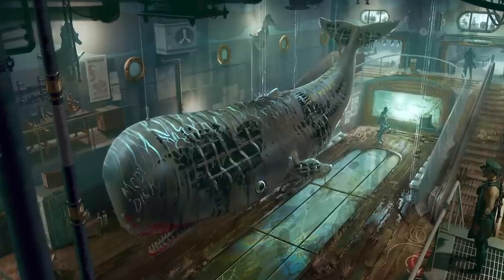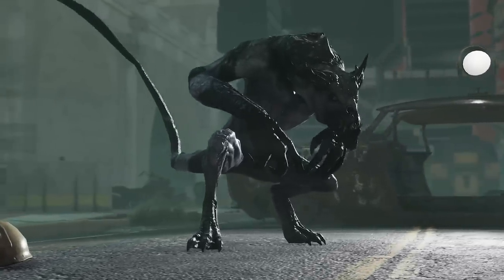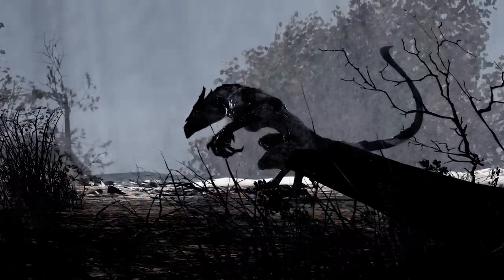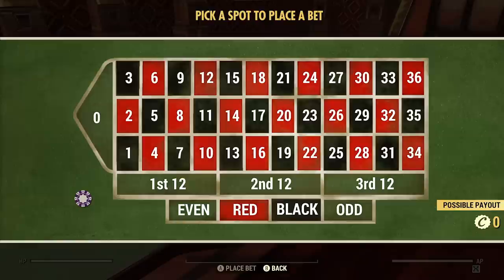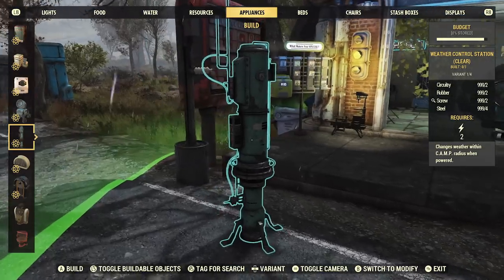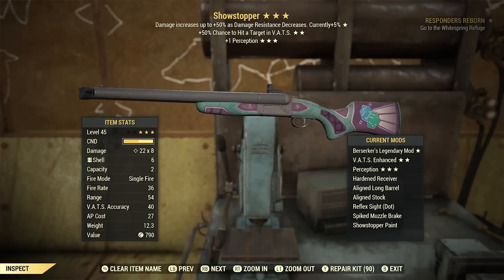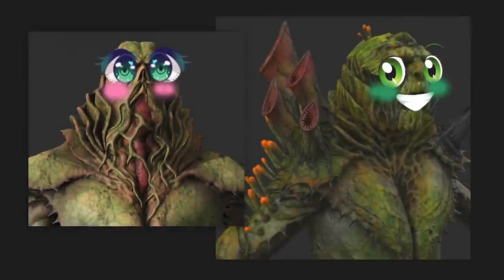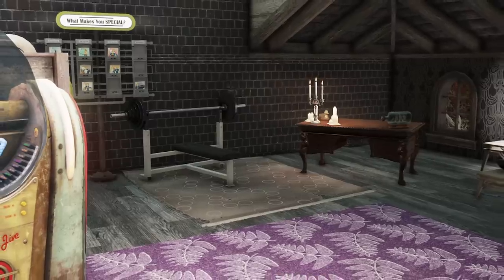Fallout 76: Atlantic City - Boardwalk Paradise Developer Diary Part 2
The post-nuclear boardwalk of Fallout 76's Atlantic City holds more than sparring factions and high-stakes entertainment. Learn about new rewards, new threats -including some especially devilish cryptids - and more in this developer diary for Atlantic City: Boardwalk Paradise!

Join Bethesda Softworks Community Manager Devann McCarthy along with Lead Animator Christian Sheppard, Gameplay Engineer Stephanie Cates and Lead Systems Designer Jae Espinosa from Bethesda Game Studios as we explore about what's coming soon in this free update available to players on PTS today and available on all platforms December 5.

ESRB RATING: Mature with Blood and Gore, Drug Reference, Intense Violence, Strong Language, Suggestive Themes and Use of Alcohol.